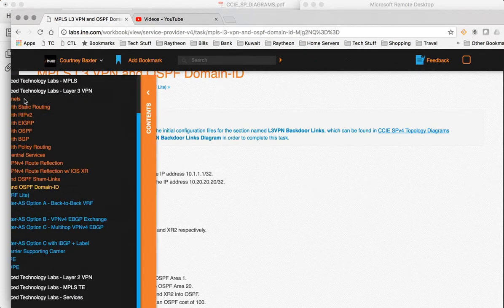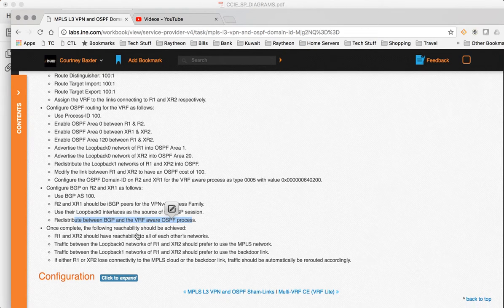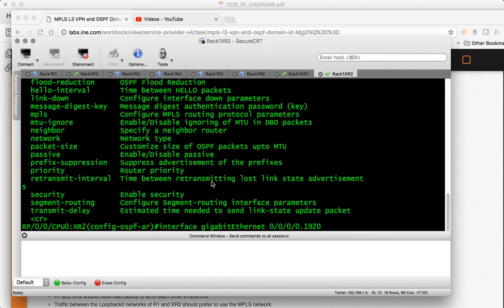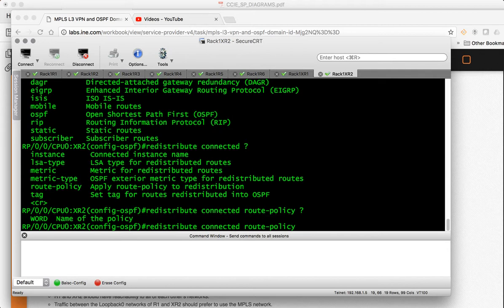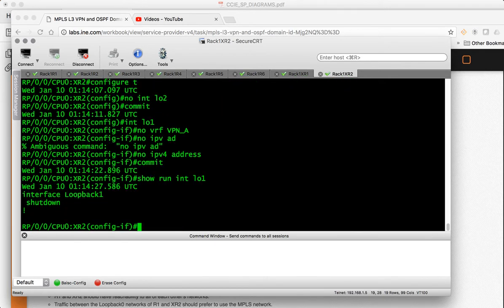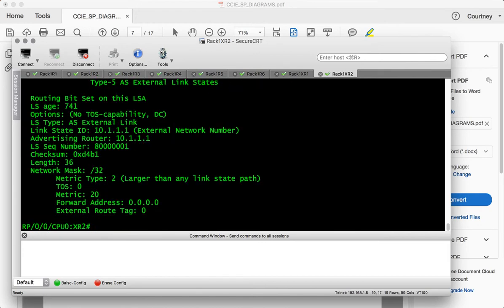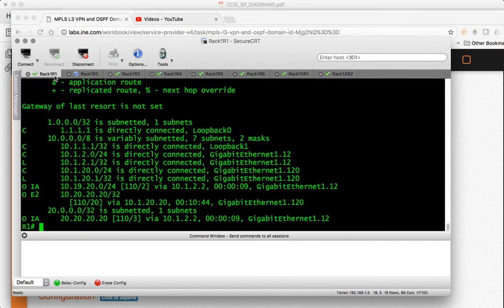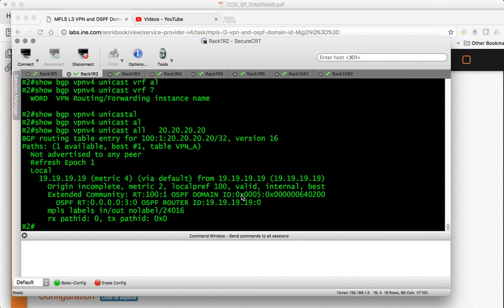INE CCIE SP: MPLS L3 VPN and OSPF Domain-ID